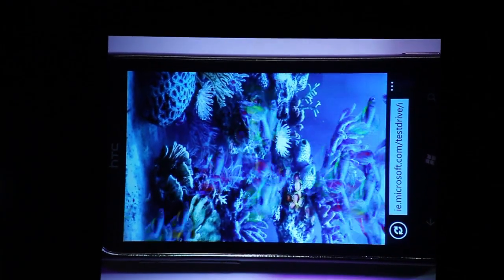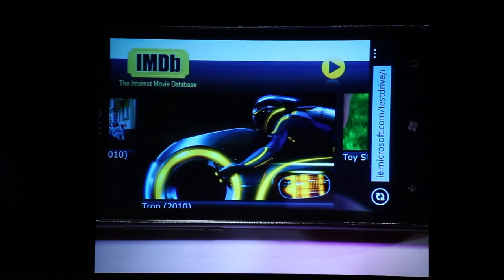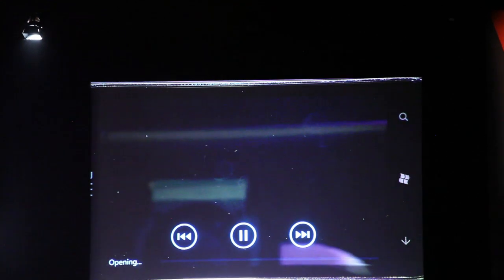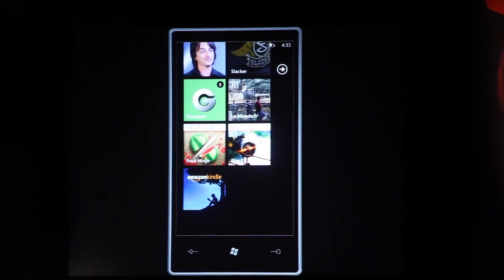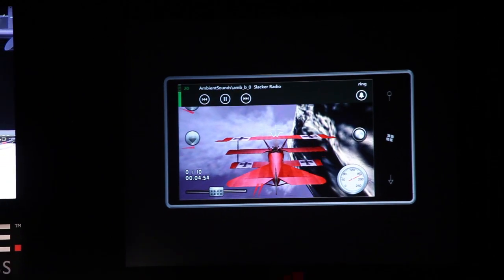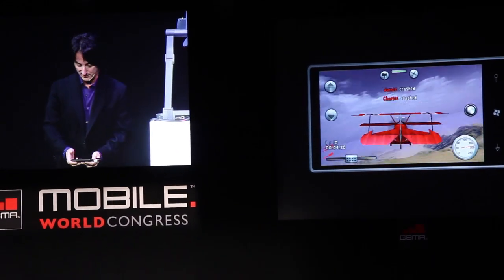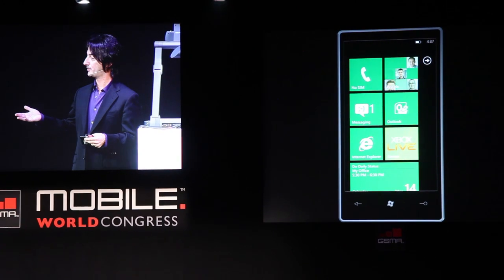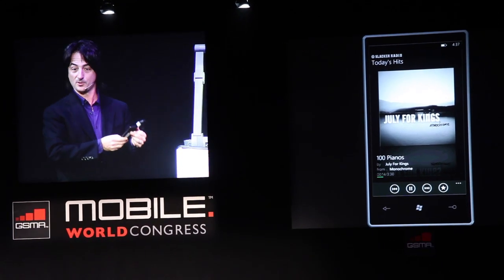Microsoft pits mobile IE9 against Safari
Joe Belfiore, a Microsoft corporate vice president, demonstrated multitasking and performance for an upcoming version of IE9 at the Mobile World Congress show in Barcelona. Microsoft plans to release the new browser for Windows Phone 7 toward the end of 2011.